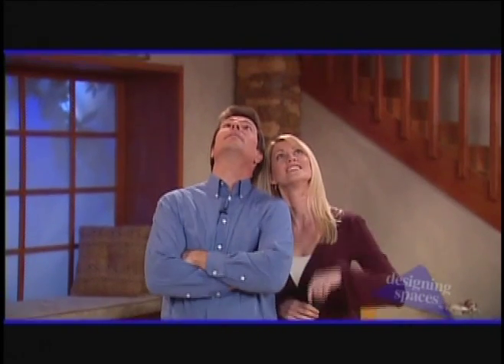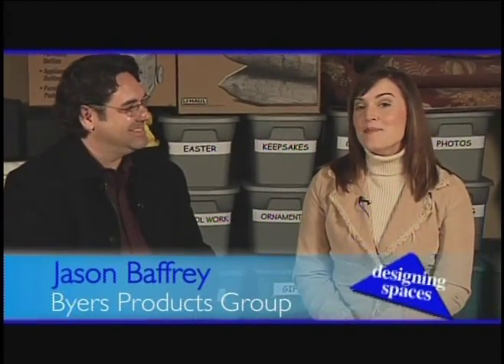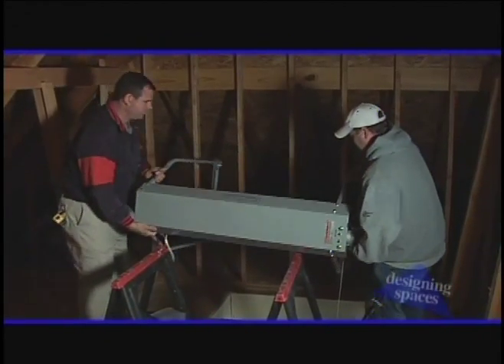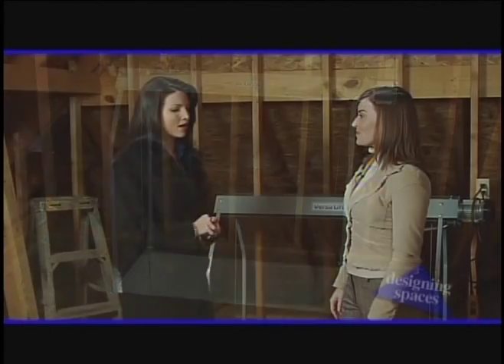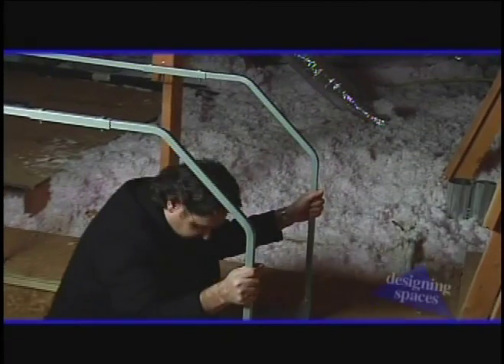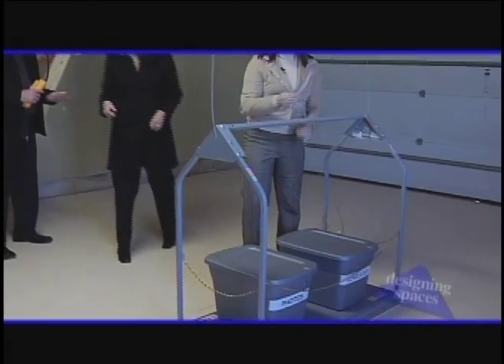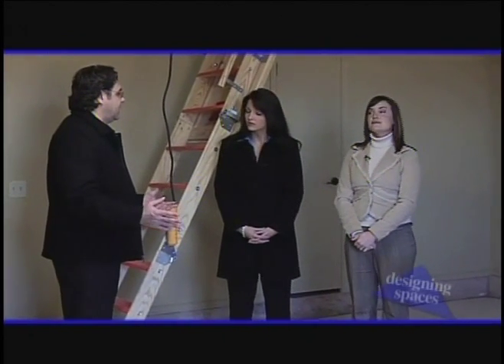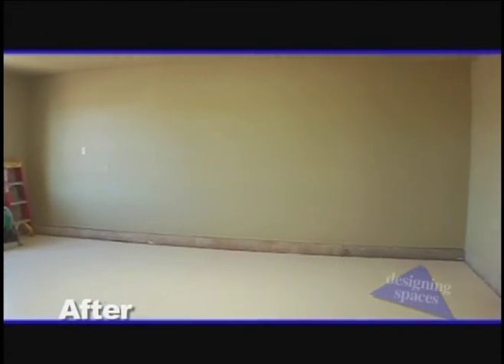Paul Little Construction- Designing Spaces TV Show